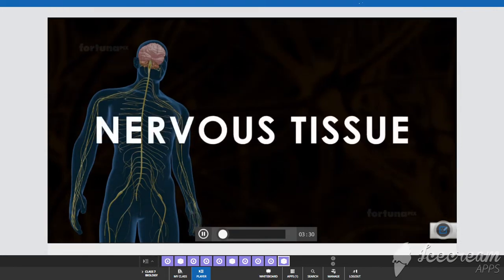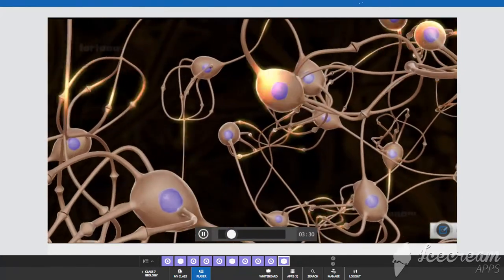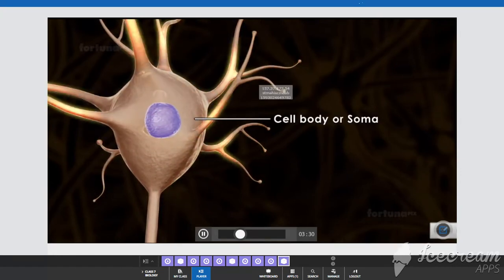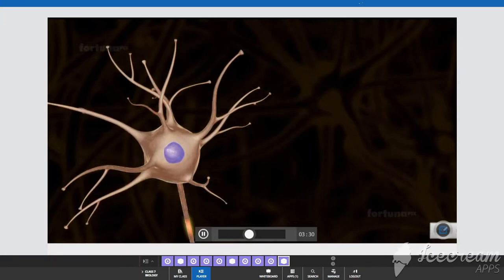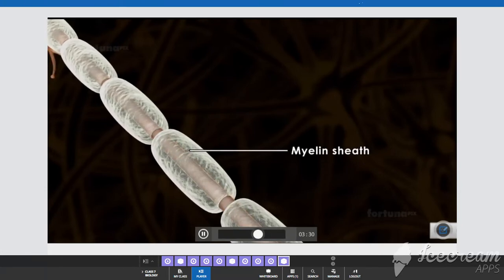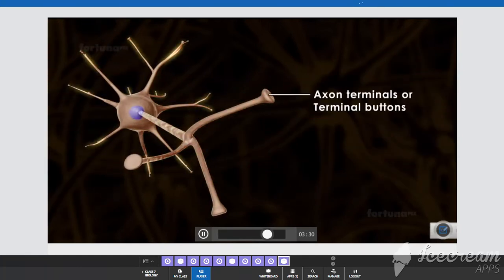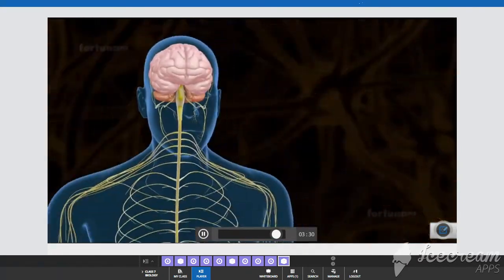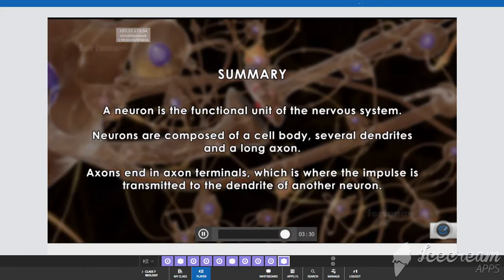Class 7 Bio Ch 1 Tissues Nervous Tissue